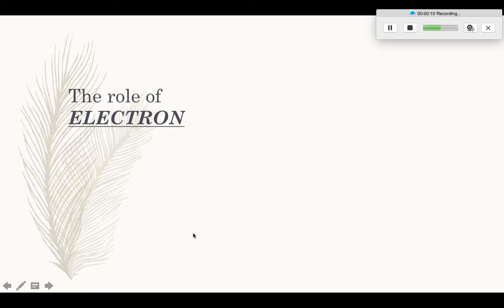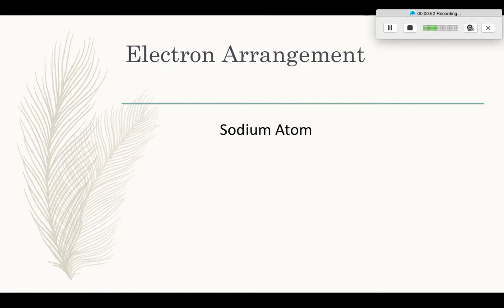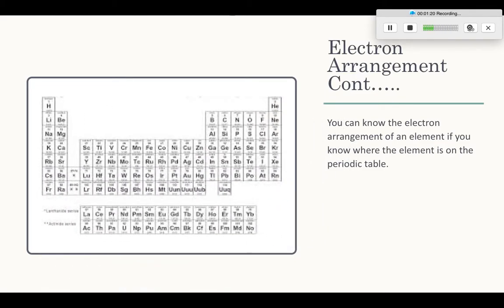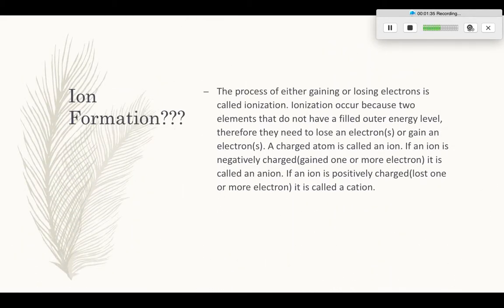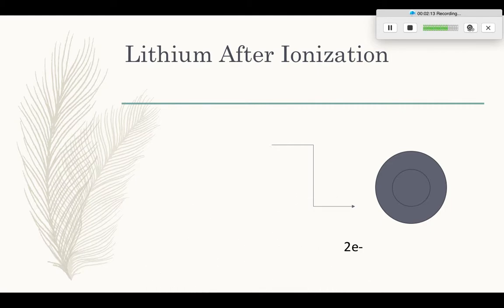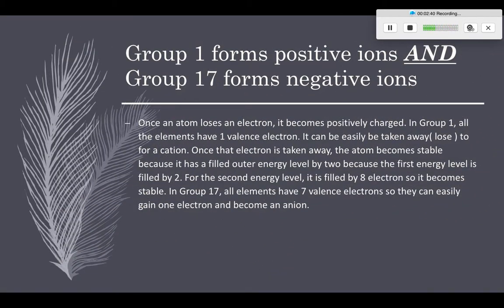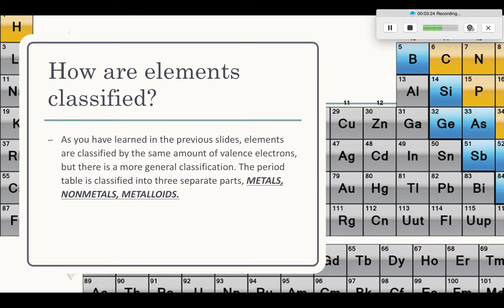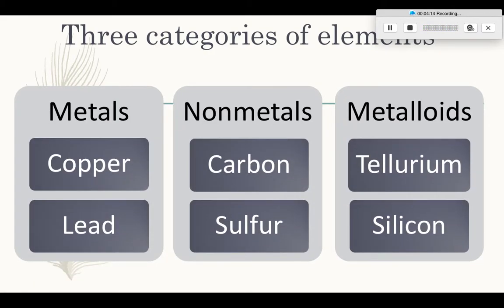Exploring the periodic table